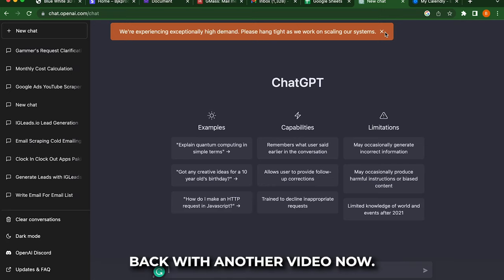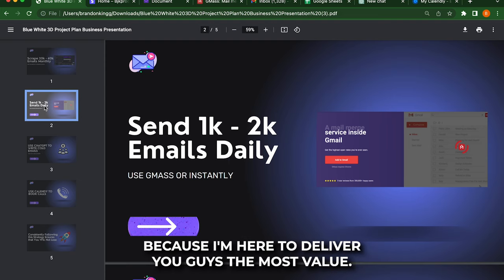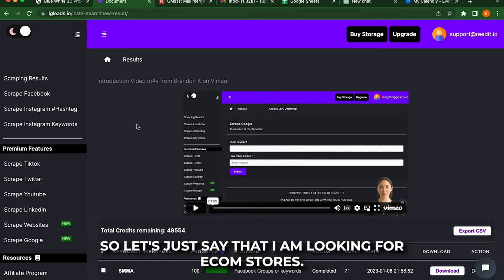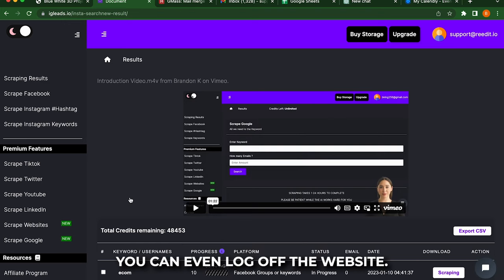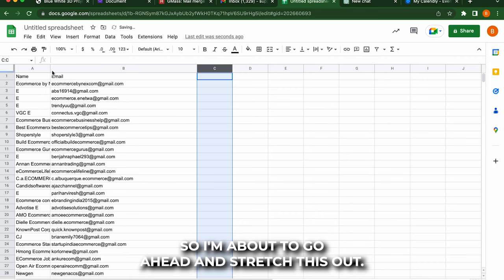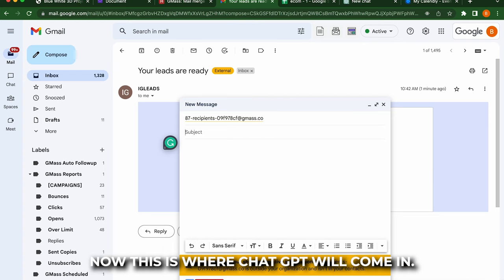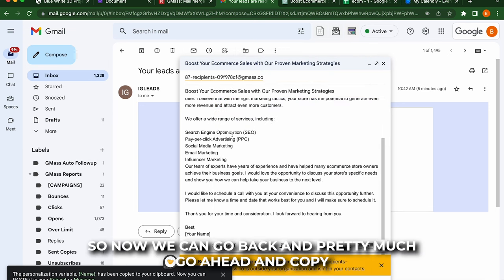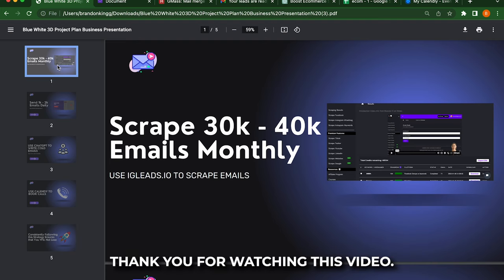Using CHATGPT4o To Generate Over 40,000 + Leads Per Month | Step-By-Step Guide 2024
"Are you tired of struggling to generate leads for your business in 2024? Look no further! In this step-by-step guide, we'll show you how to use ChatGPT to increase your lead generation efforts. We've used this powerful tool to generate over 40,000 leads per month for our own business and we're excited to share our secret with you. Join us as we walk you through the process of setting up GPT, training it with your specific lead generation needs, and utilizing its capabilities to boost your business.

Popular Articles:
Scrape Emails From Social Media Channels